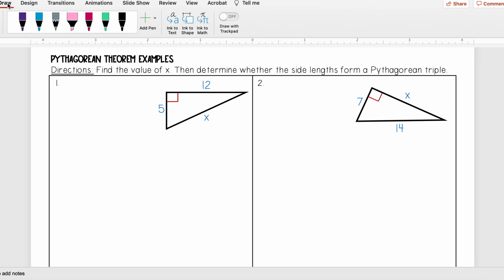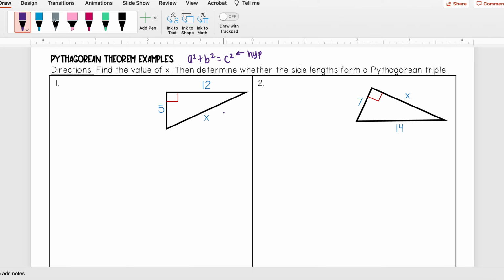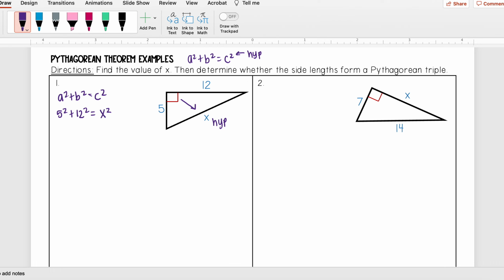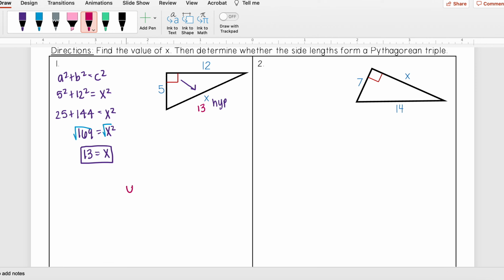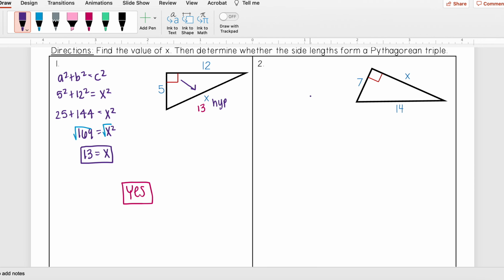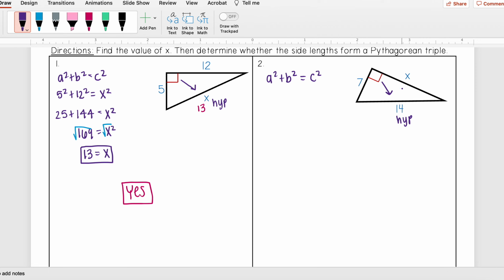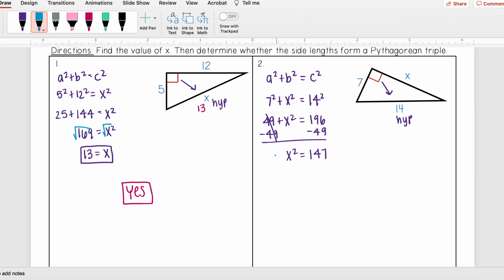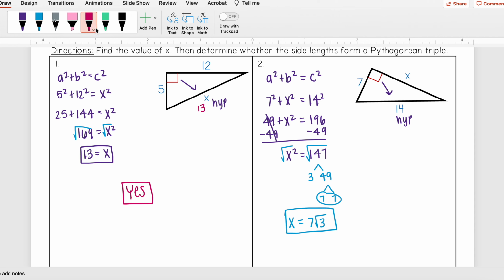Pythagorean Theorem Examples